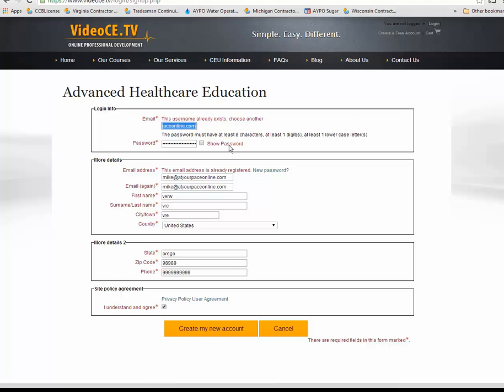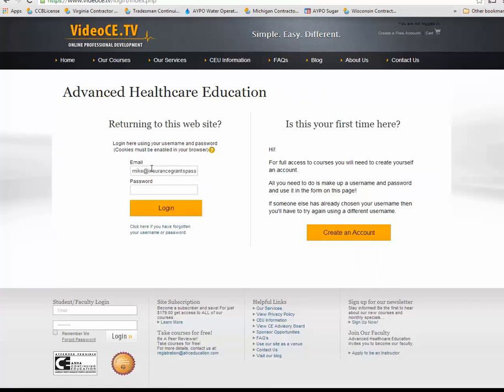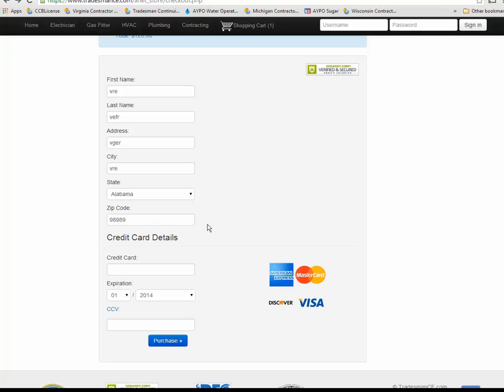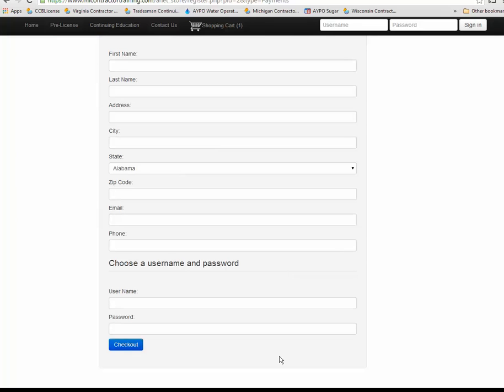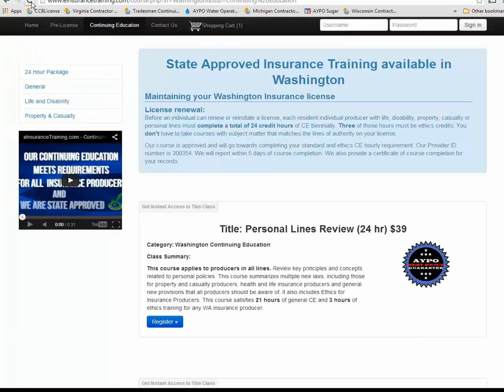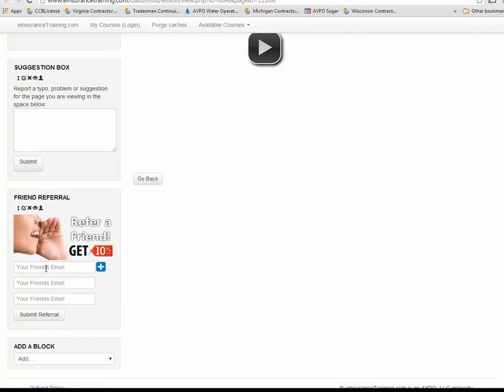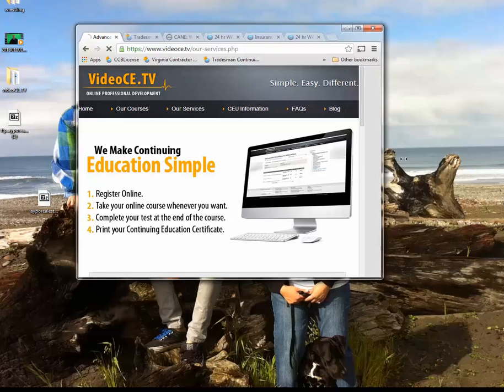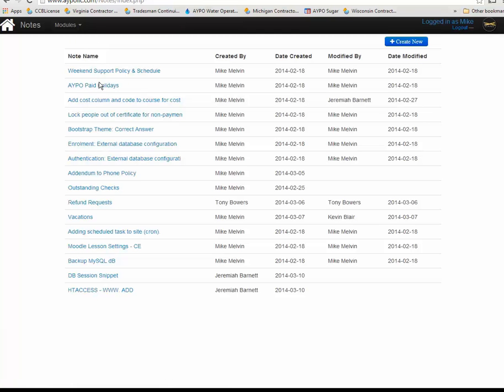VideoCE.tv Proposal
Video presenting challenges experienced by videoce.tv.